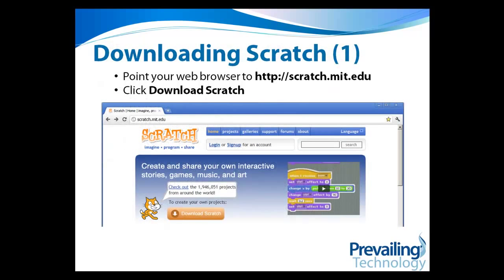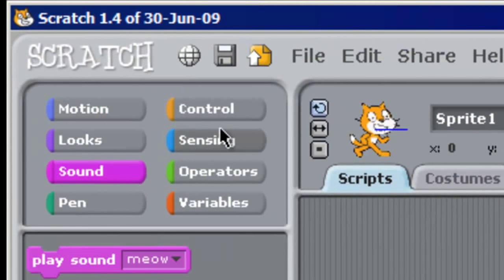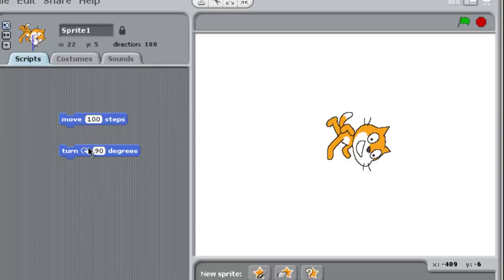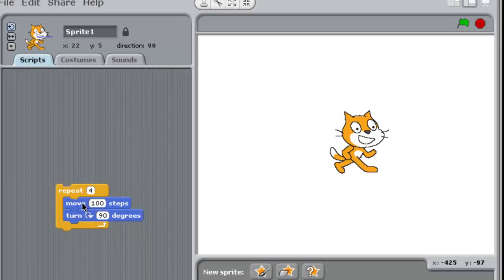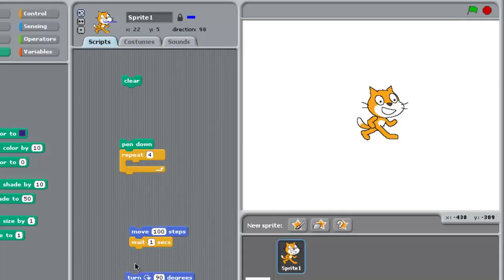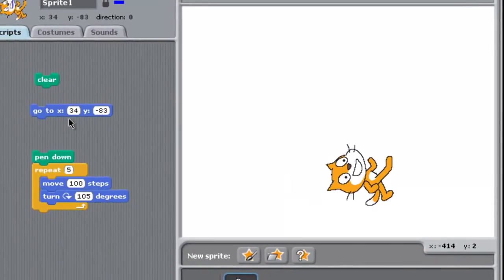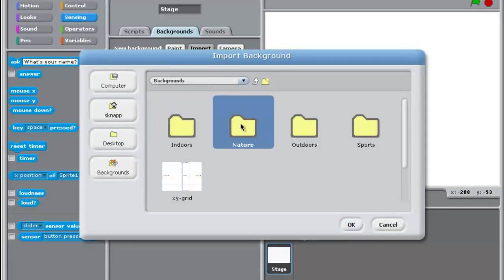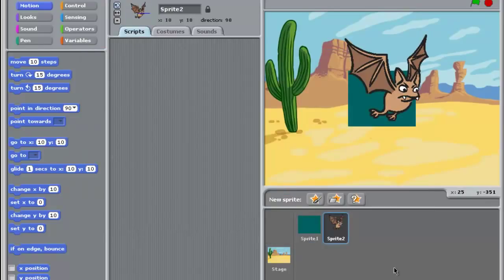An Introduction to the Scratch Programming Language for Education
STEM Plus